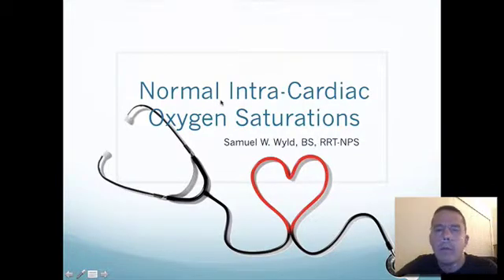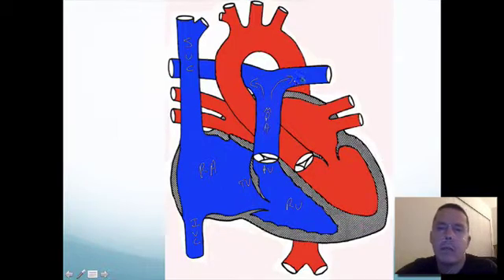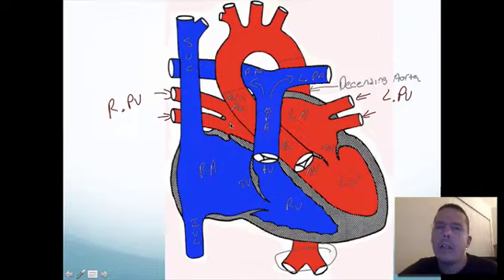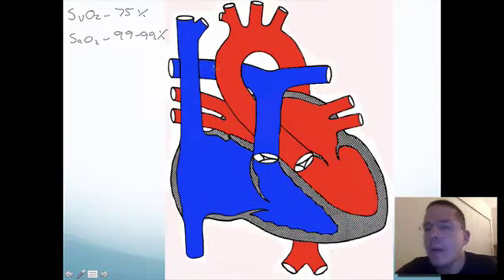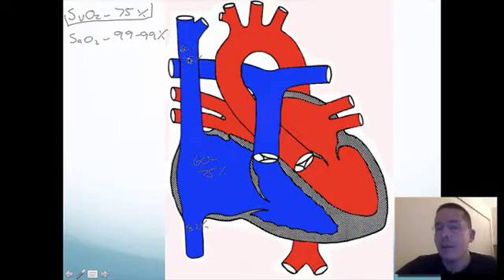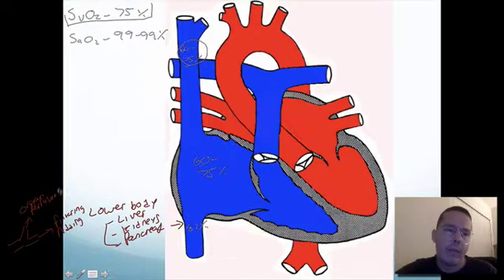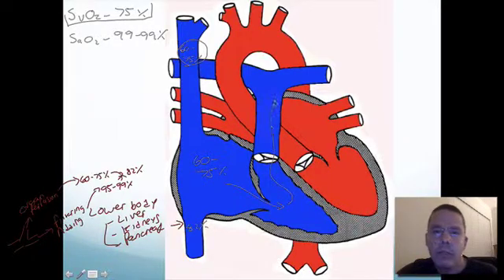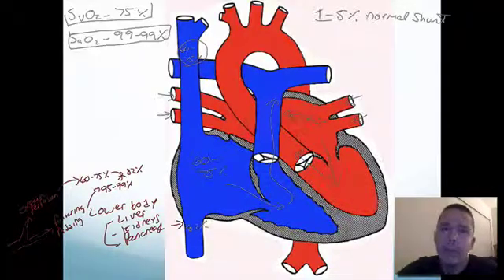Normal Intracardiac Oxygen Saturations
This video examines the normal intracardiac oxygen saturation as blood progresses from the central venous system through the systemic arterial system.